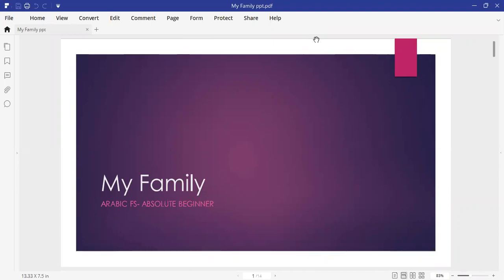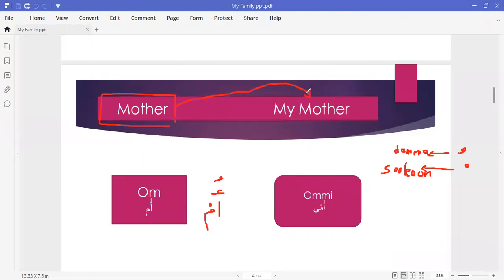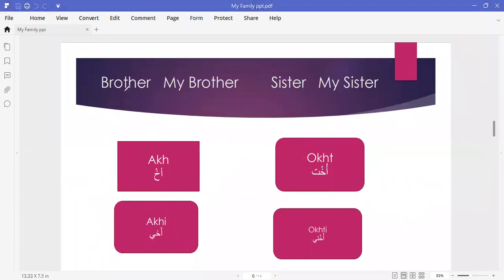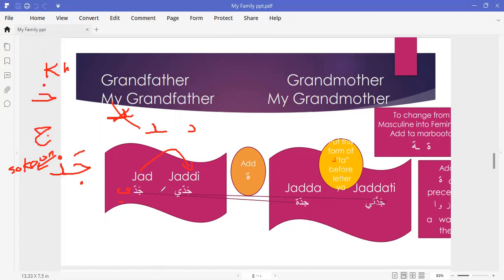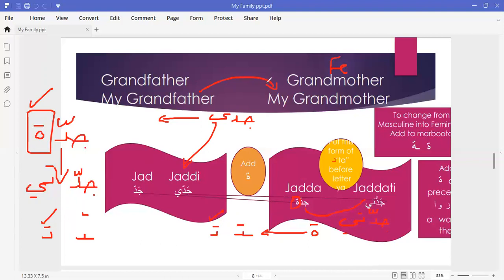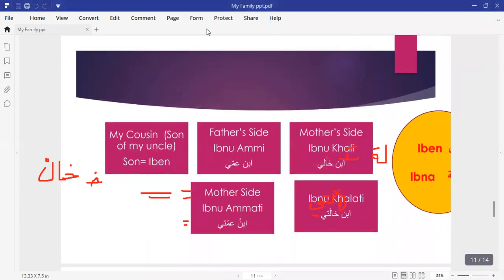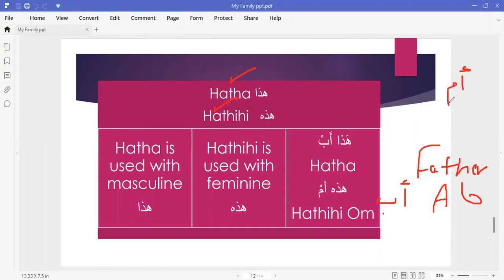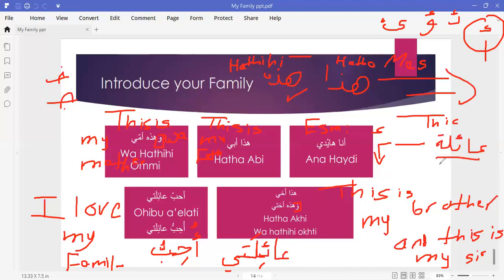My Family Lesson 1 Video